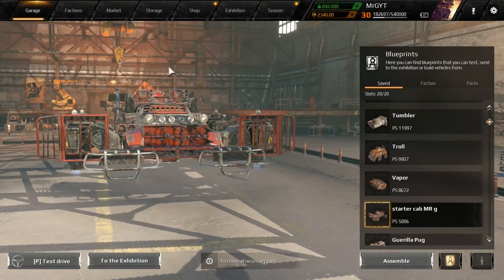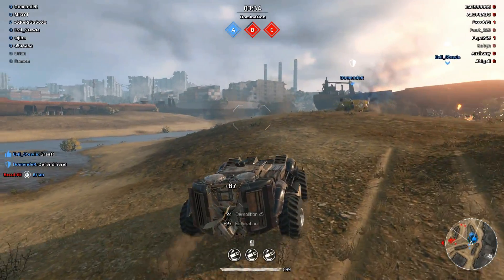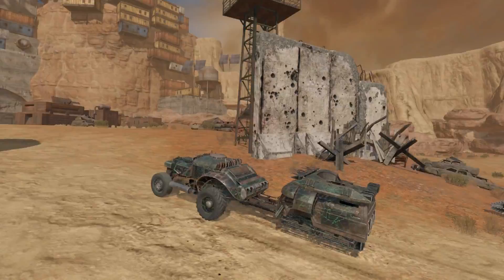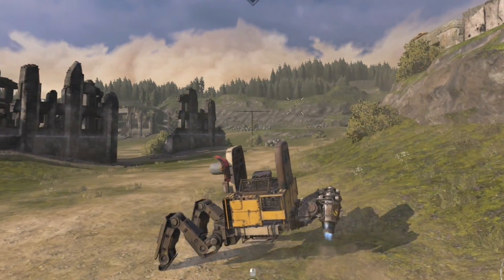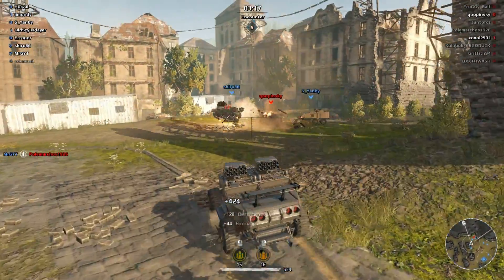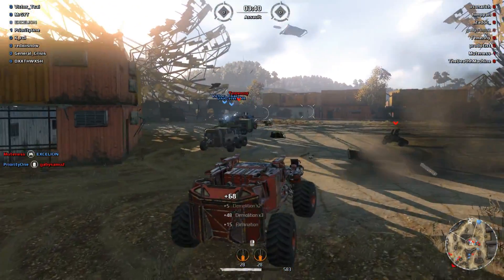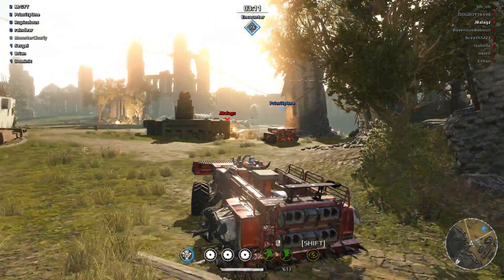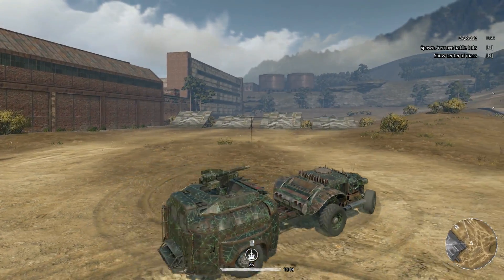Guerilla Cab Build Competition Crossout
Guerrilla Cab Build Competition

Build Rules:
You must use a Guerrilla Cab